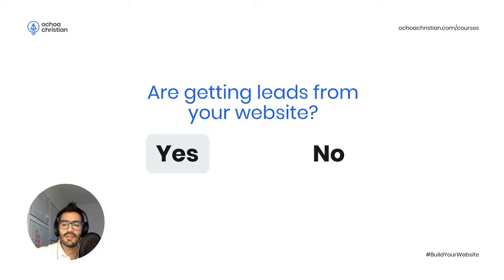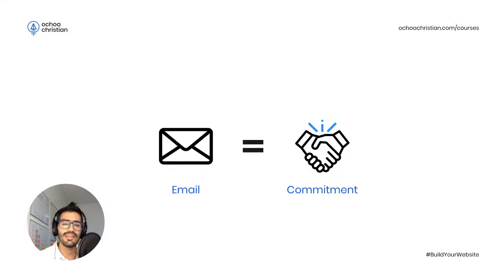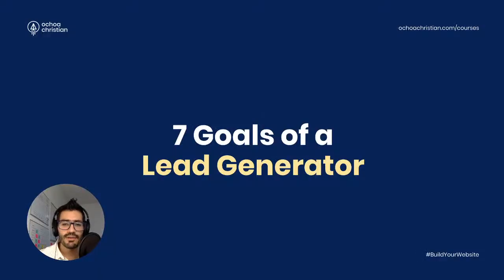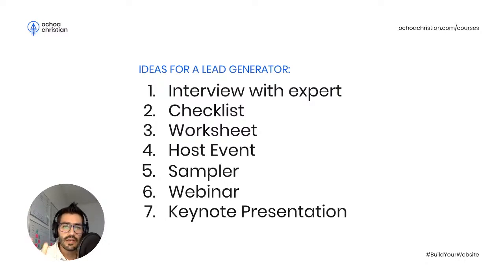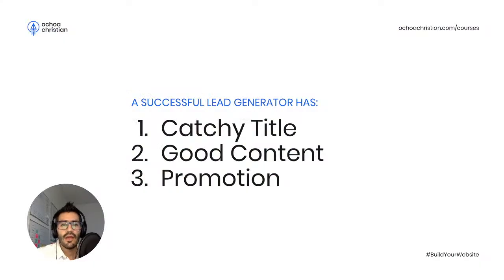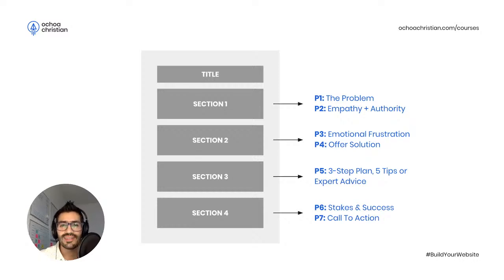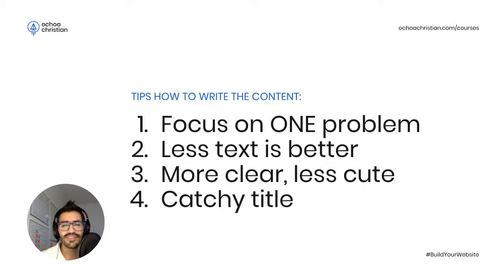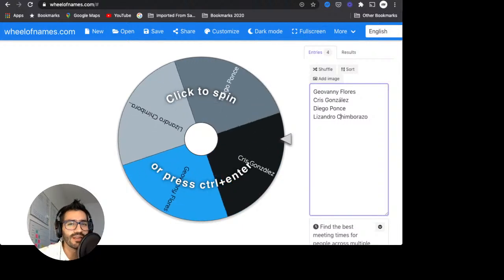🔴 LIVE: Ideas To Write A Lead Generator For Your Website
If you've ever wondered how can your website work for you while you sleep, the answer is having a Lead Generator.

What's a Lead Generator?

It's a free piece of content with great value that you giveaway on your website in exchange of an email.

Why do you need those emails?

First, you will notice that someone is interested about your products or services. Second, you can start your email marketing campaigns.

Remember, it's about reciprocity.

You get what you give.

Choose always to give value to your clients and help them solve their problems as often as you can.

In this video you will learn how to write an effective Lead Generator for your website. We will talk about the structure, examples and ideas that you can you use to make your own.

Register here to get a FREE copy of the book Marketing Made Simple by Donald Miller:

My mission is to help you plan and launch your message through a logo, website or a promotional video so you won't feel stuck with your marketing again.

Marketing should be a smart investment for your company and not a waste of money, time or resources.

If you are looking for hiring an external designer for your firm you may want to check this FREE guide that will help you select the right creative partner for you:

I hope that guide will give you more clarity of what are the characteristics of a designer that you are looking for.

Christian Ochoa
I help people plan and launch their marketing message so they can promote and scale their business with confidence.